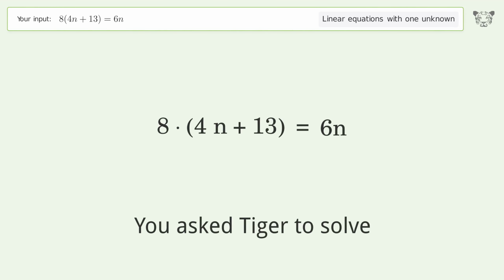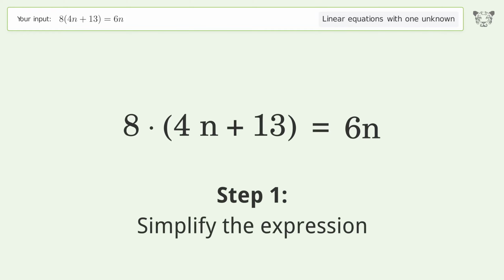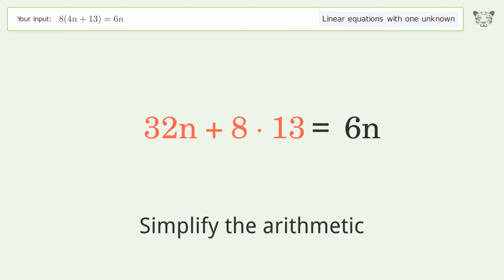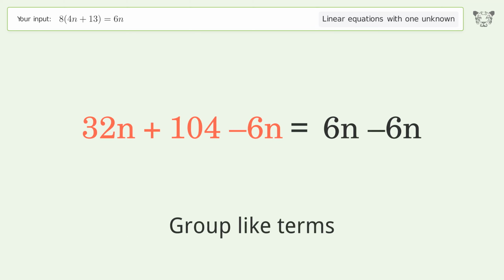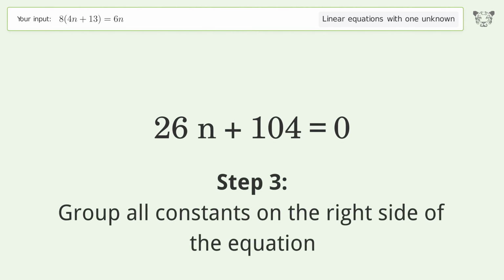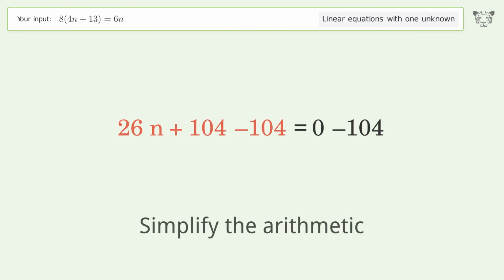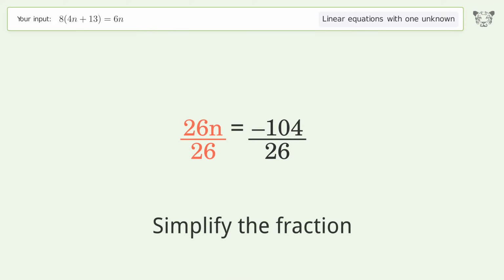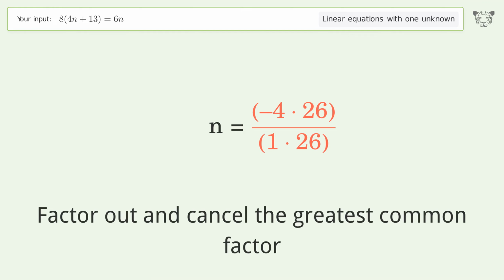Solve 8(4n+13)=6n: Linear Equation Video Solution | Tiger Algebra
Struggling with 8(4n+13)=6n? Watch our step-by-step video on Tiger Algebra to master this linear equation effortlessly.